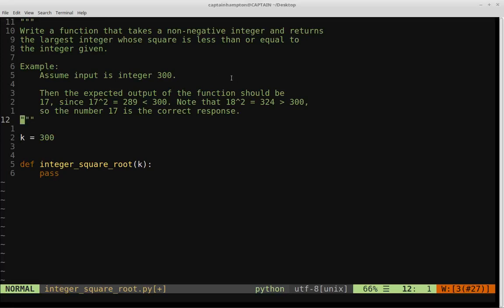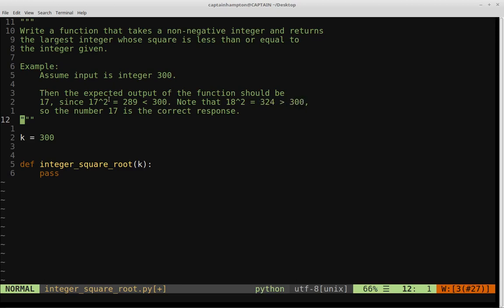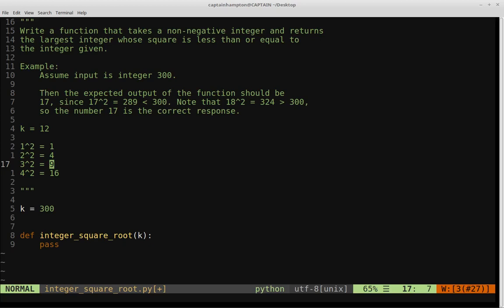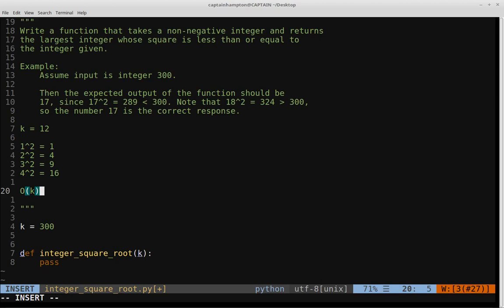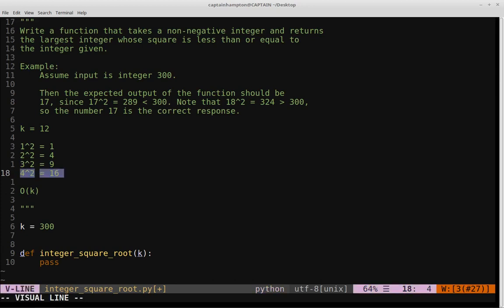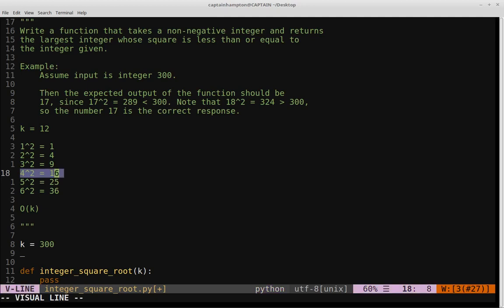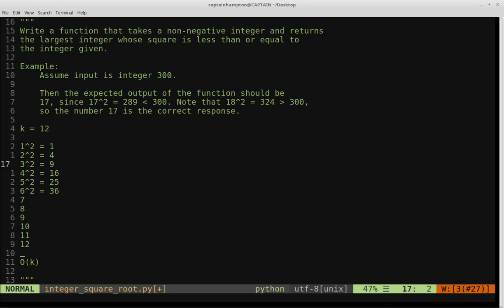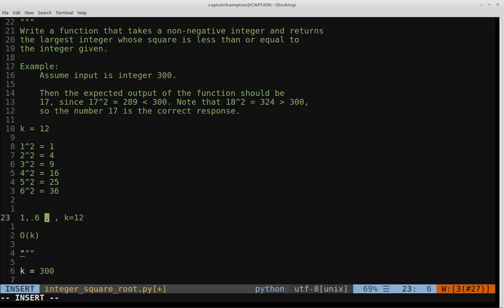Binary Search in Python: Integer Square Root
In this video, we will be writing a function that computes the integer square root of a given number as input without using any built-in square root function.

Specifically, write a function that takes a non-negative integer and returns the largest integer whose square is less than or equal to
the integer given:

Example:

Assume input is integer 300.

Then the expected output of the function should be 17 since 17 squared is 289 which is strictly less than 300. Note that 18 squared is 324 which is strictly greater than 300, so the number 17 is the correct response.

This video is one part of the Binary Search playlist on my channel.